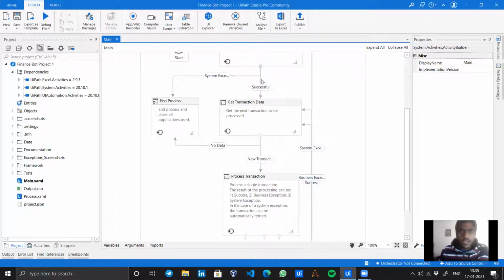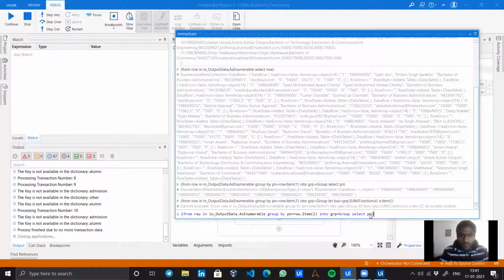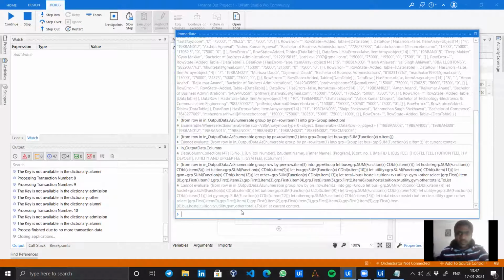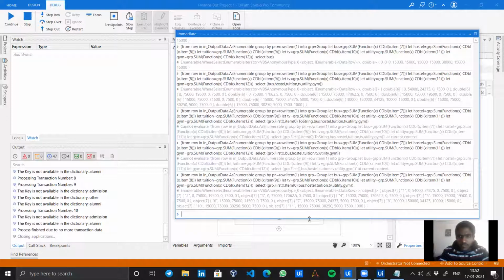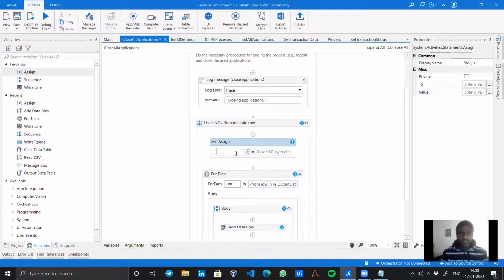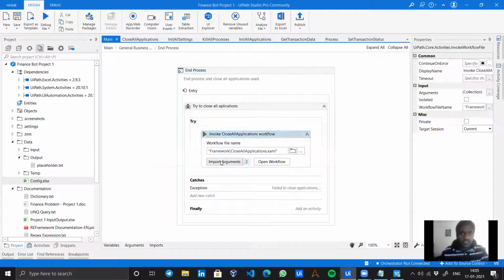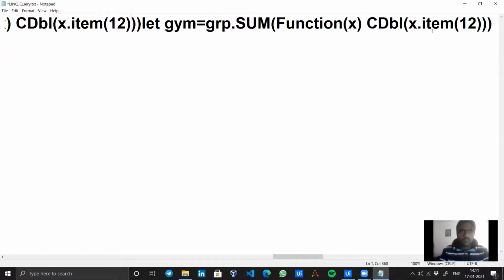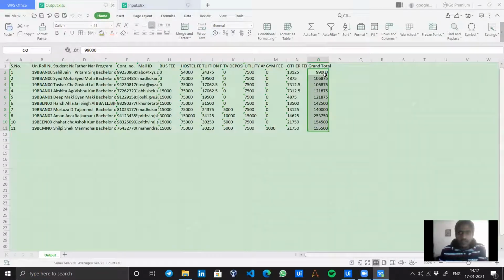Part 5 - End State & LINQ Query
Hey Guys,
Congratulations for keeping up to the final video of this playlist.
So In this video we are gonna use LINQ Query, to build the final state of our workflow
- Understand the structure of LINQ Queries
- Update the workflow dynamically
- Dictionary Features
- Complete Project